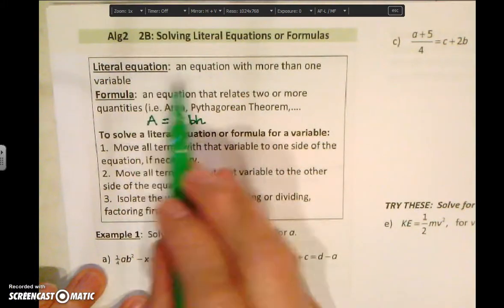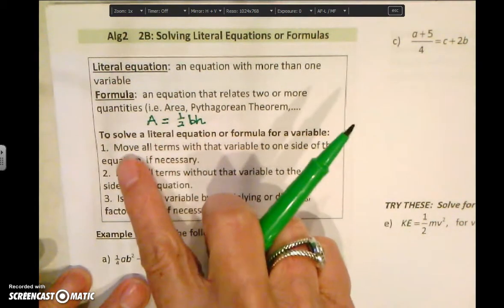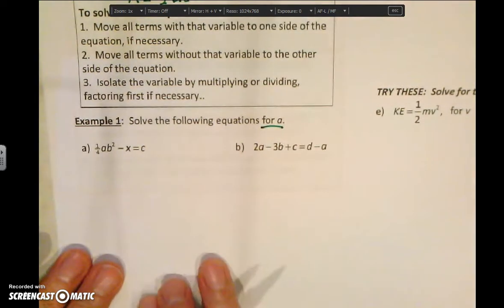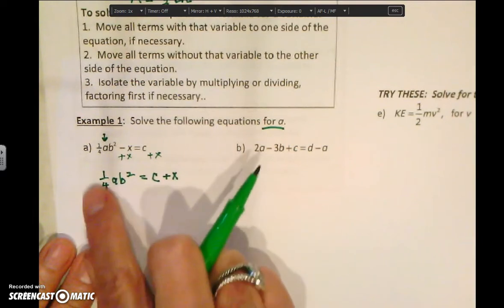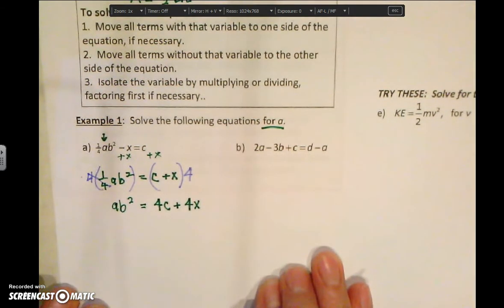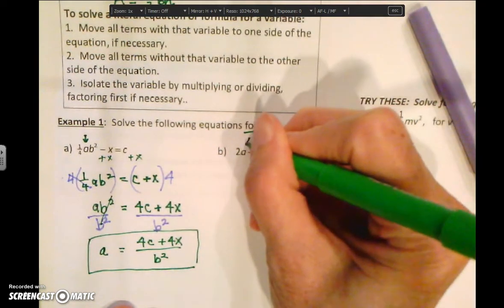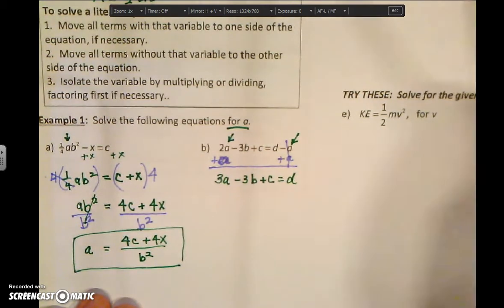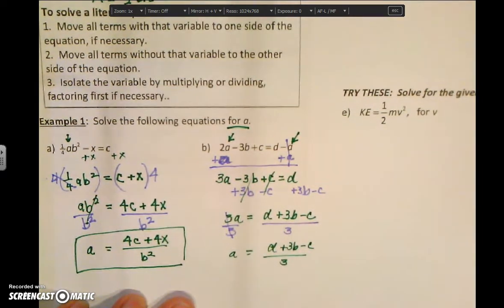A2 2B 1